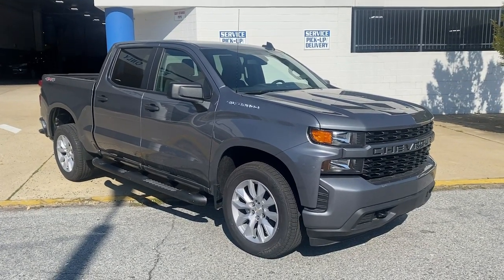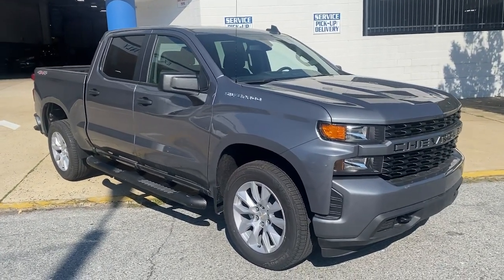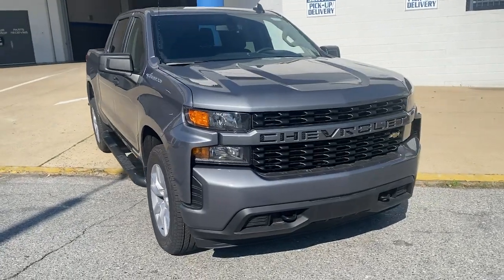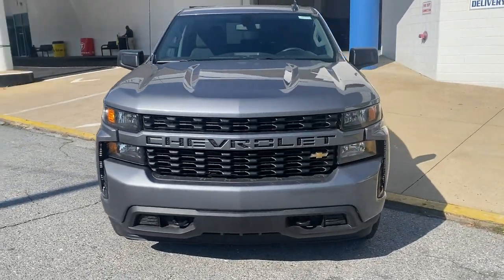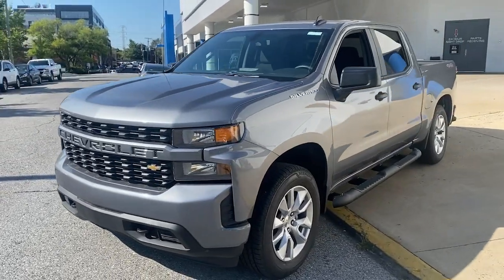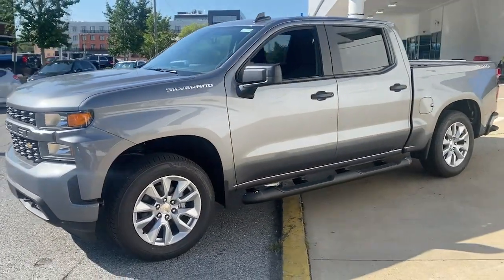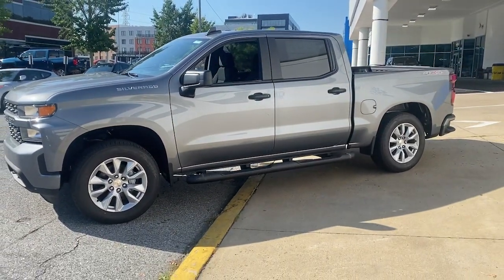2021 Chevrolet Silverado 1500 Wilmington, New Castle, Newark, Hockessin, Claymont, DE 211037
Satin Steel Metallic New 2021 Chevrolet Silverado 1500 available in Wilmington, Delaware. Servicing the New castle, Newark, Hockessin, Claymont, DE area.
2021 Chevrolet Silverado 1500 Custom - Stock#: 211037 - VIN#: 3GCPYBEK7MG404976

Diver Chevrolet
2101 Pennsylvania Ave

Satin Steel Metallic 2021 Chevrolet Silverado 1500 Custom 2.7L Turbo 4WD 8-Speed Automatic, 4WD, Black Cloth.**AT DIVER CHEVROLET OUR SALES STAFF IS SALARY AND VOLUME BASED TO MAKE SURE YOU RECEIVE THE BEST DEAL At Diver Chevrolet we only advertise REBATES that everyone qualifies for. Diver Chevrolet we make the car buying experience Friendly, Honest and Transparent. Please read what our customers say about us. Recent Arrival! Price includes: $1750 - Chevrolet Consumer Cash Program. Exp. 09/30/2021 $500 - Chevrolet Bonus Cash Program. Exp. 09/30/2021 $500 - Exp. 10/01/2021 Price includes $1,109 in dealer added accessories.